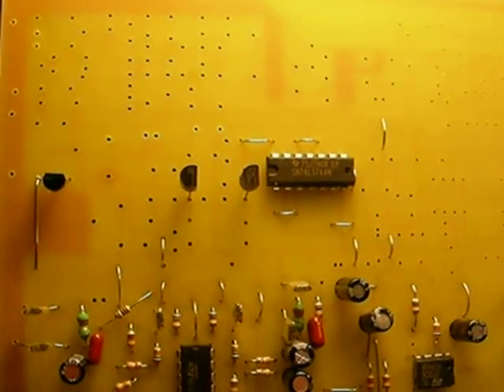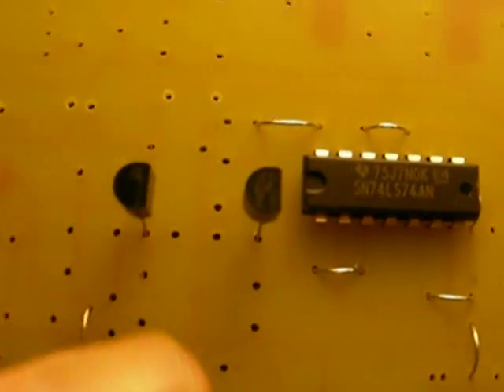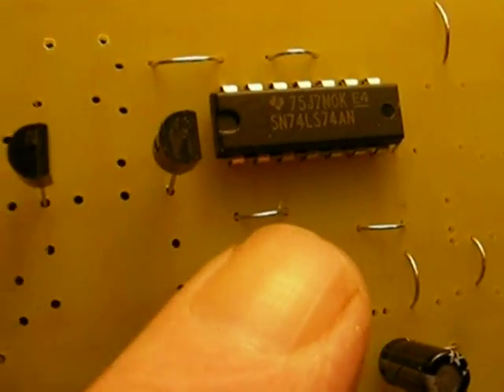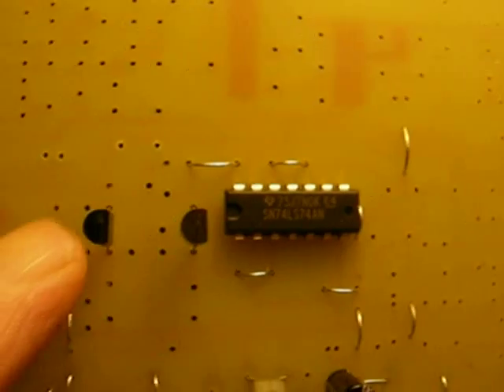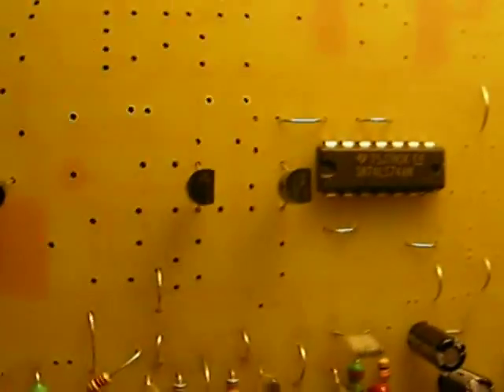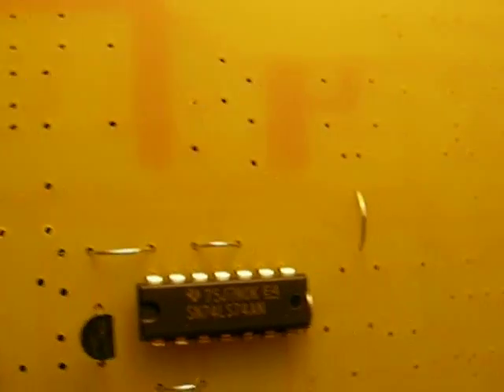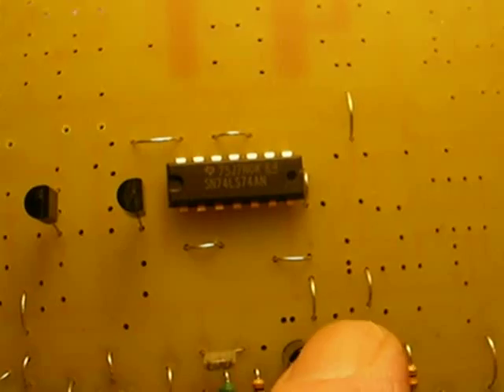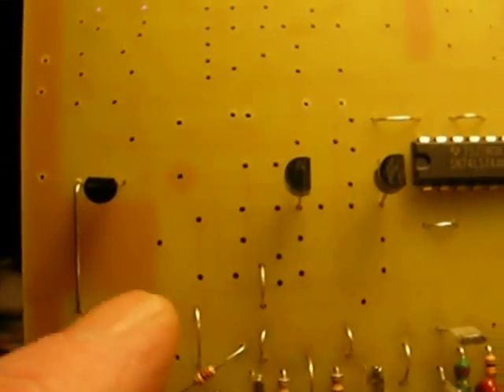AM Stereo transmitter kit assembly- oscillator part 1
Part 1 of the oscillator parts placement